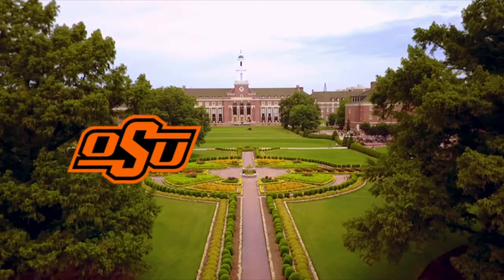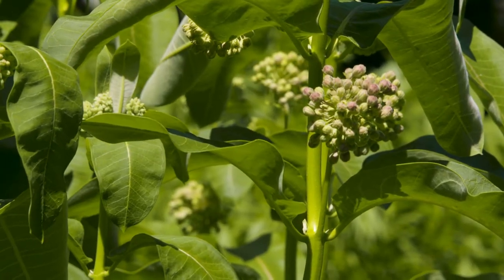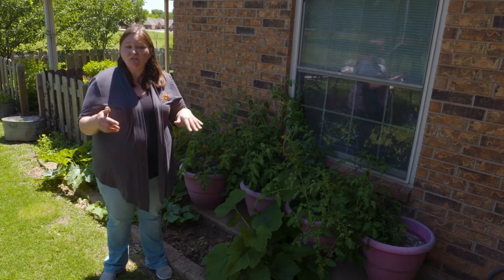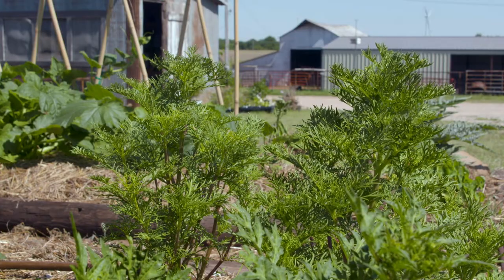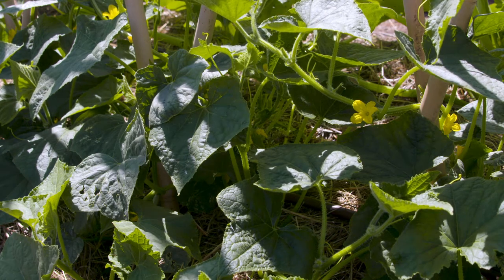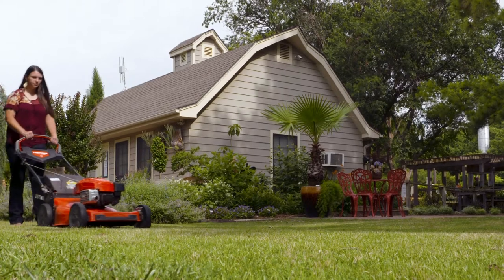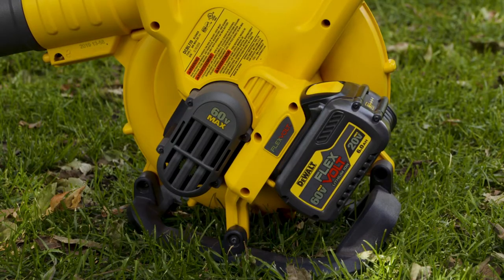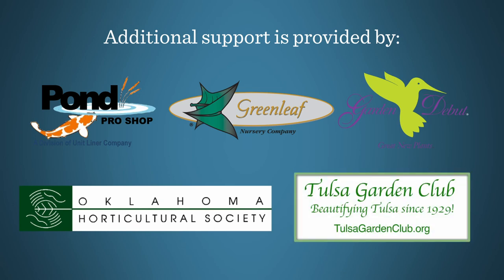Oklahoma Gardening Episode #4651 (06/20/20)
Segment 1
1:20  In this episode of Oklahoma Gardening Host Casey Hentges keeps the butterflies happy with some native milkweeds. We take a look at some Green Antelopehorn Milkweed, Common Milkweed, and Butterfly Weed, all of which help support the migration of monarch butterflies.

Segment 2
4:50  OSU Plant Disease Diagnostician, Jen Olson, identifies powdery mildew on squash plants and gives us a few tips on how to manage it in our gardens. Be sure to check out this fact sheet for more in depth detail:
Pest Management Series Powdery Mildews of Ornamentals and Fruit, Shade, and Nut Trees EPP-7617

Segment 3
10:00 We get an update on Casey's raised bed and trellis vegetable garden that we planted earlier this spring. It appears that around this time of year we start to see the effects of Herbicide Drift on our plants.

Segment 4
19:15  And Justin Quetone Moss, Professor and Head of the OSU Dep. of Horticulture and Landscape Agriculture, electrifies lawncare with some electric mowers and battery powered tools.

Questions?